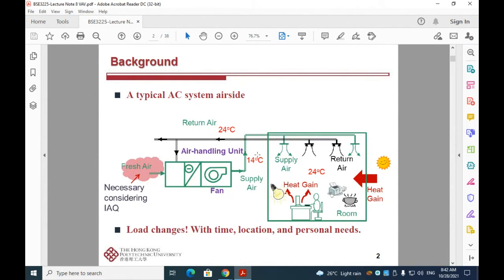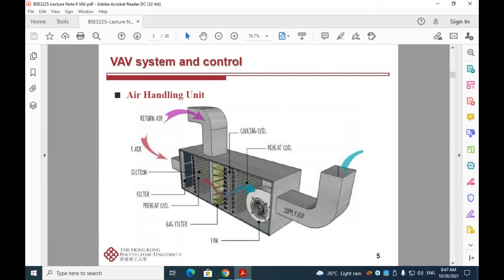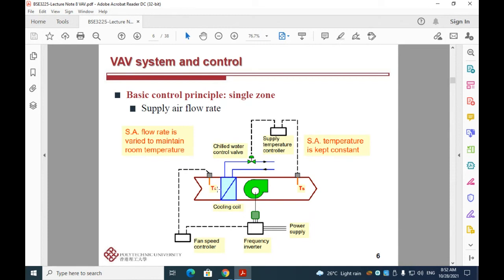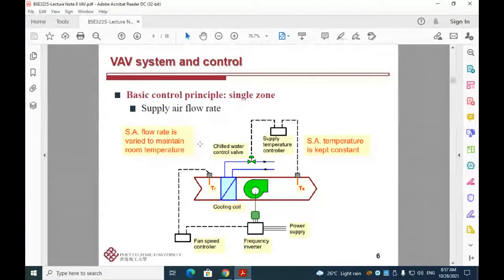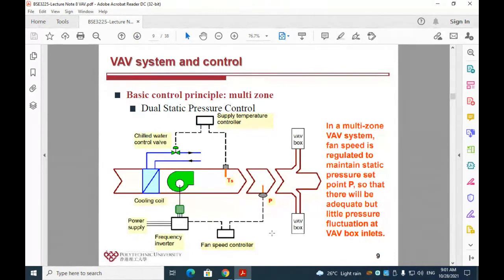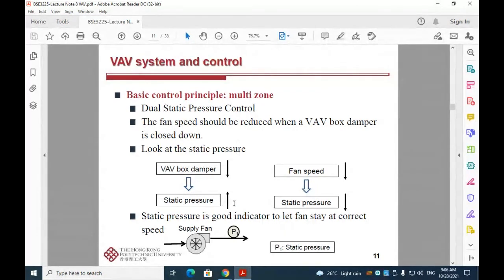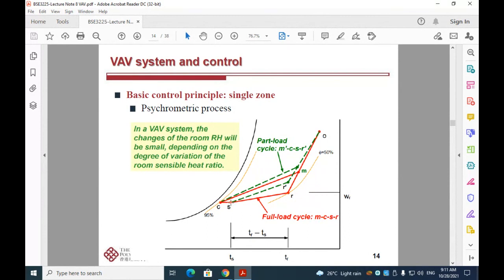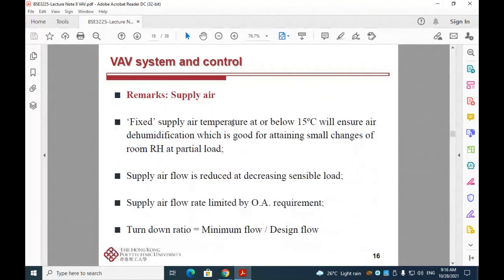Lecture 8 Part 1